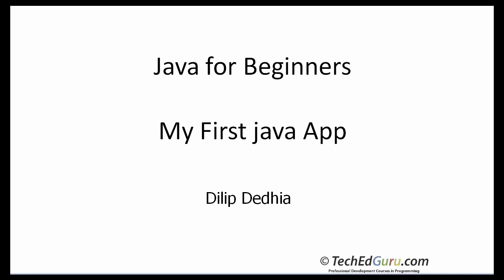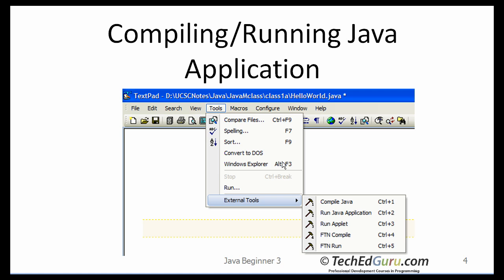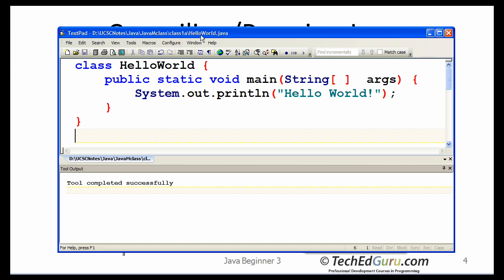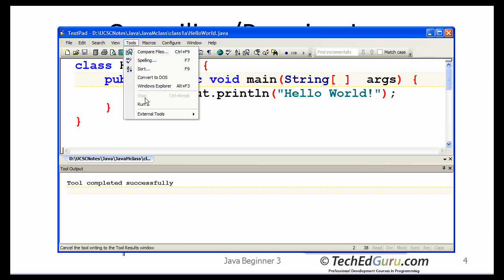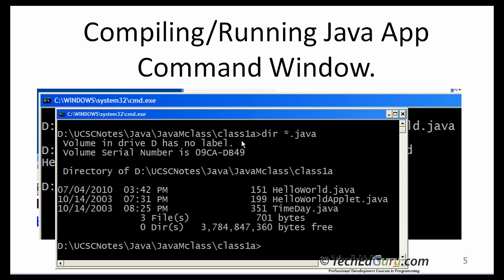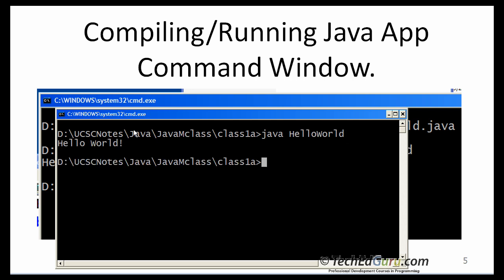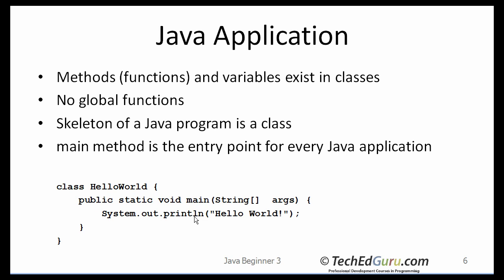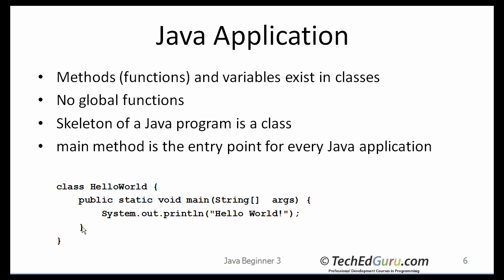Java Beginner 3 - My First Java Application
provides tutorials on various programming topics such as Java, .NET, OOAD